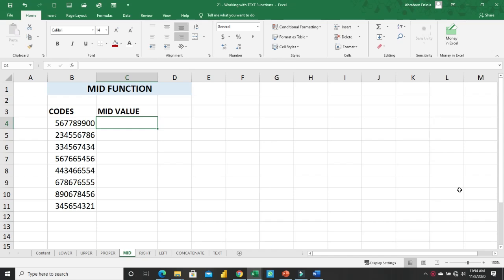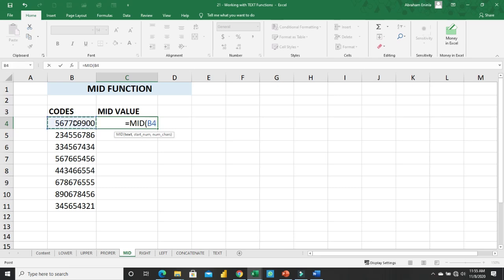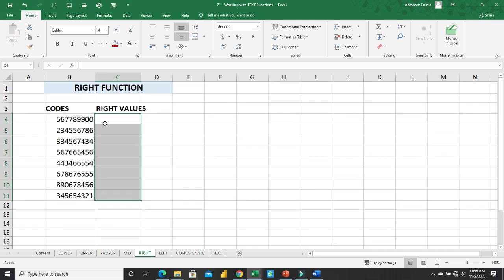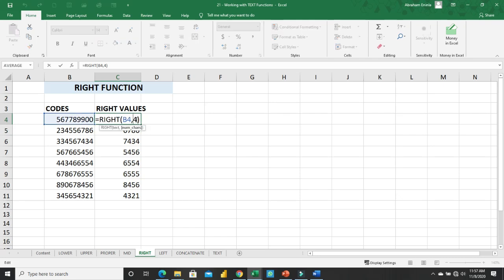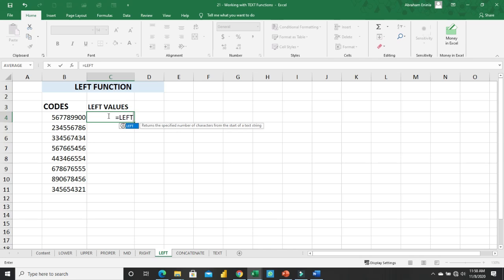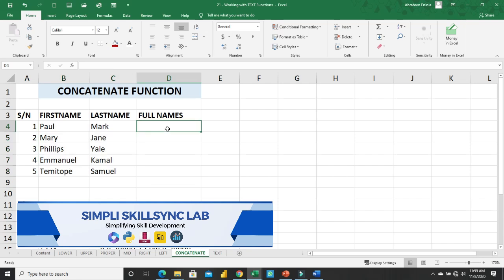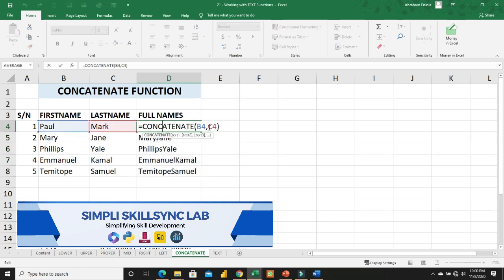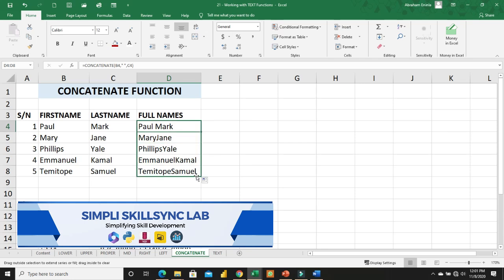8 Excel Text Function you really Need - Part 2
This is the concluding part of the 8 Excel Text Function you really need